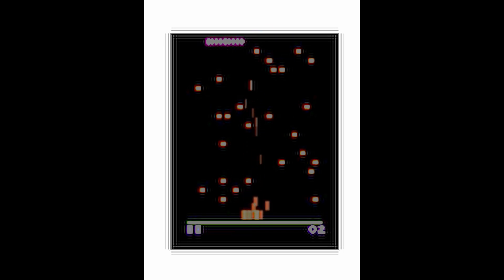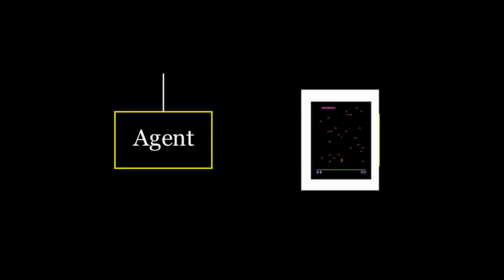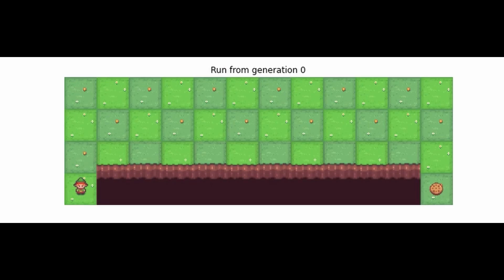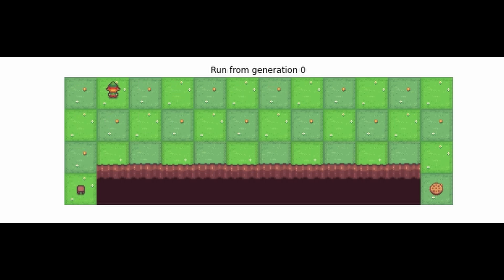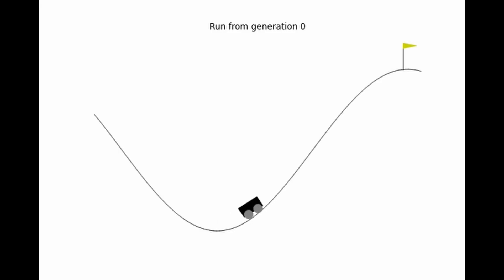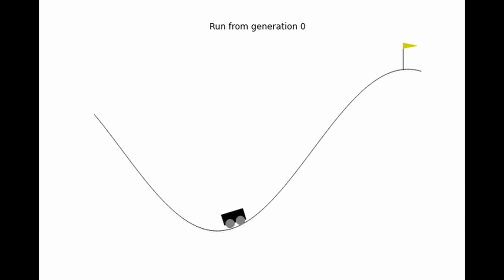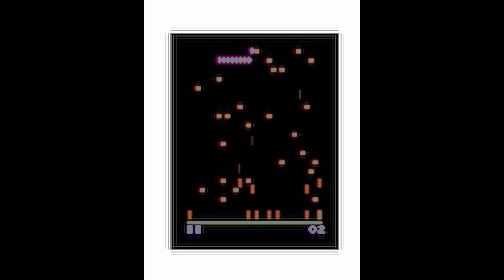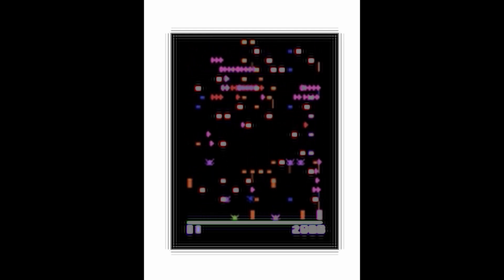Artificial Intelligence Plays Centipede using Reinforcement Learning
A short video about making the NEAT+Q algorithm.